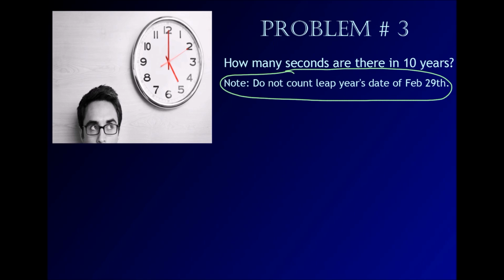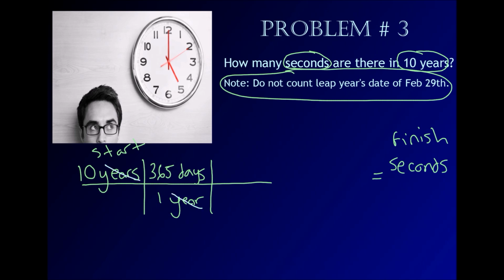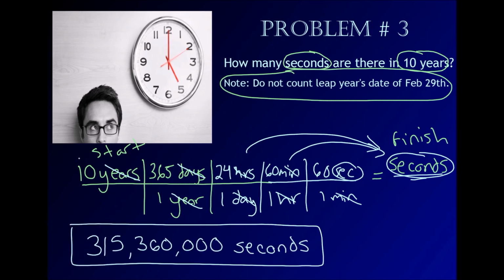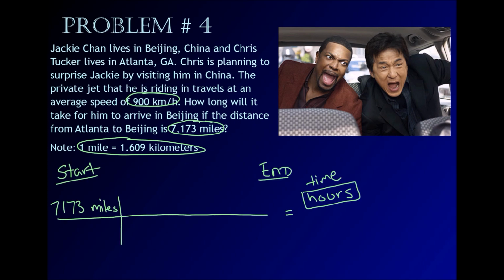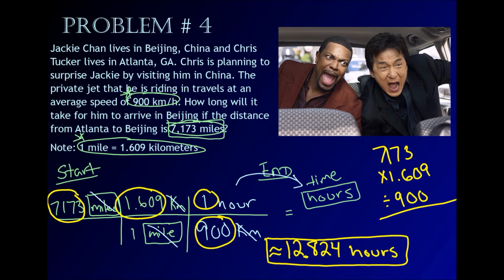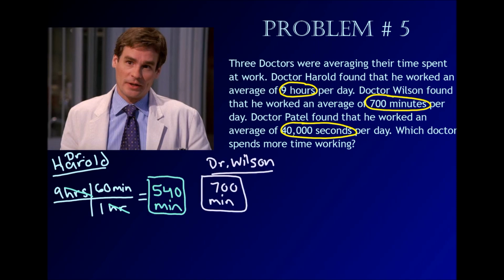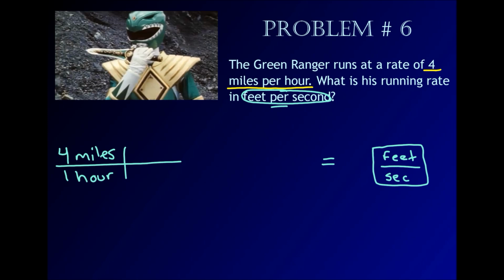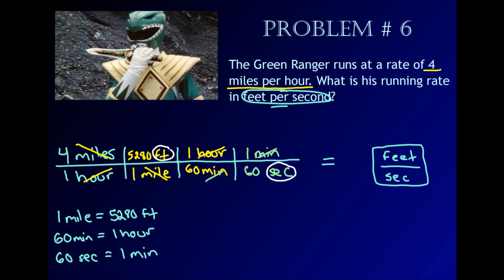TGV - Dimensional Analysis - Part 2